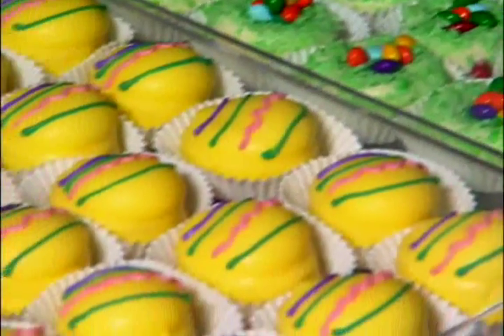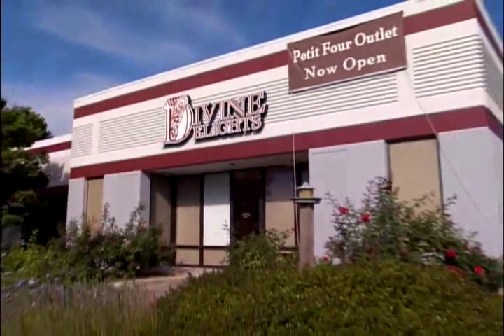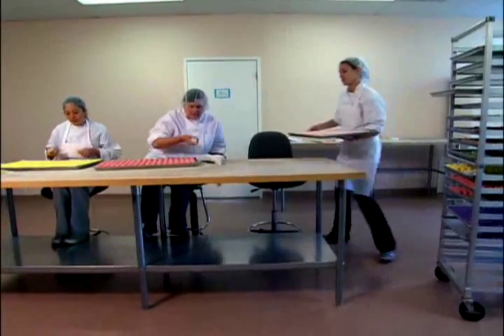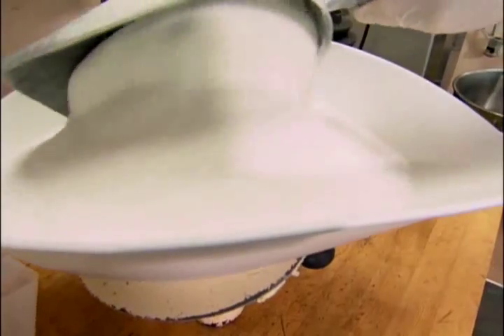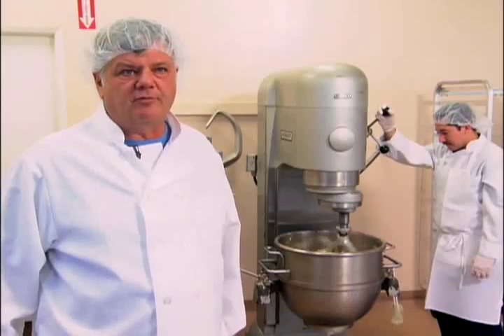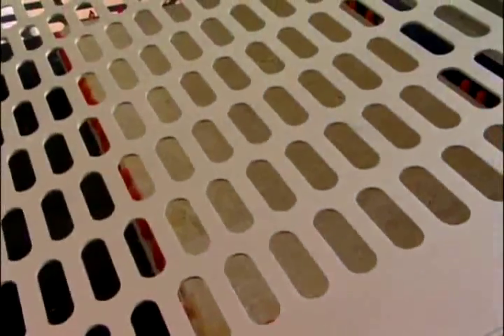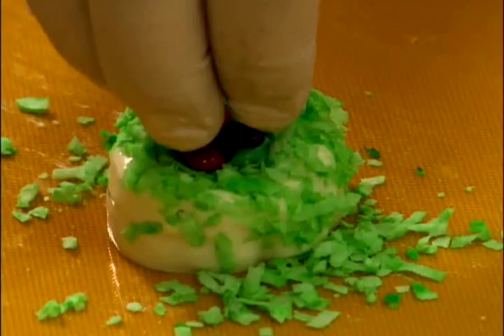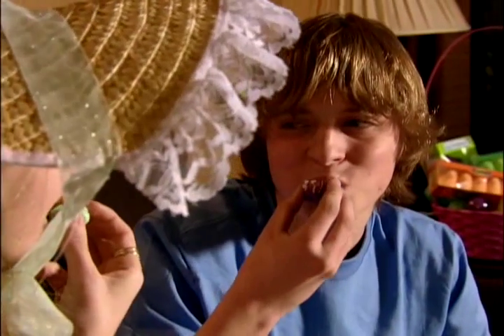Easter Basket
Watch Divine Delights create their artisan petits fours for Easter. This segment was featured on The Food Network's Unwrapped show episode "Easter Basket.."